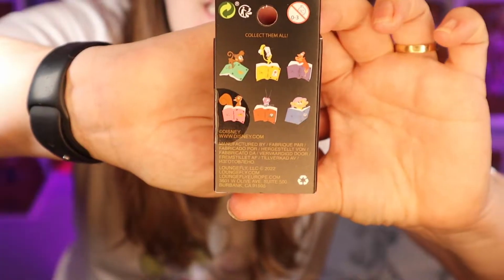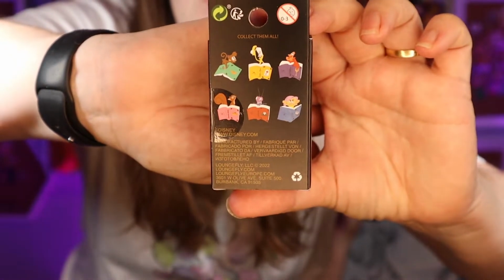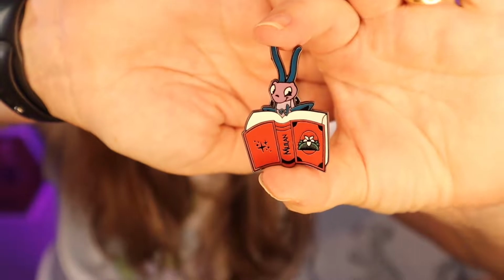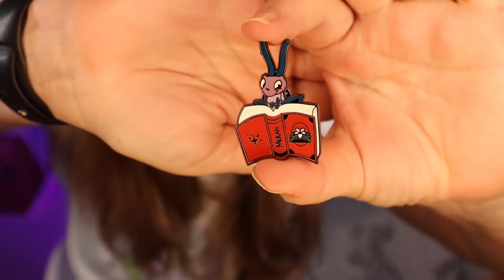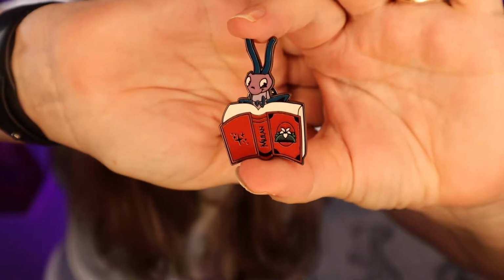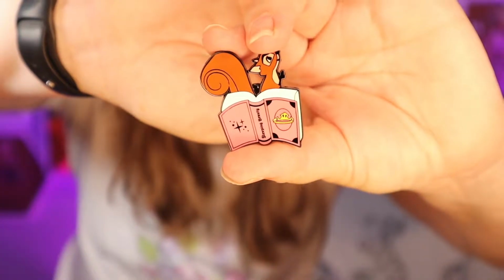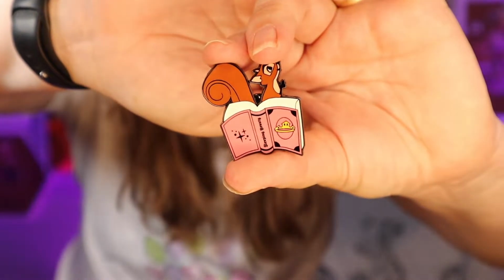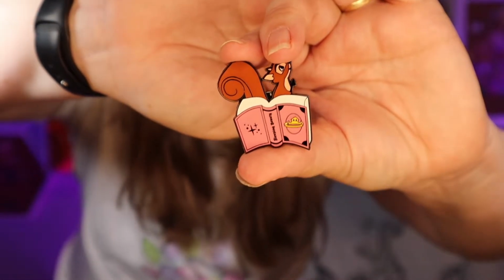4 channels...1 pin set...Let's go. Unboxing Loungefly Disney Sidekicks Blind Box Pins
We have some Loungefly Disney Sidekicks blind box pins to open - can we get a full set of these Disney mystery pins?

What is two tiny wings? Who are we?

Oh, hello there! We are Pete, Ali, Mary, and Aidan, two parents and two teenagers who have been going to Walt Disney World all of our respective lives. We are so excited to share our family's travels with you! Join us as we spread our two tiny wings to spark our imaginations experiencing parks, resorts, dining, attractions, and all of the magic that Walt Disney World has to offer.